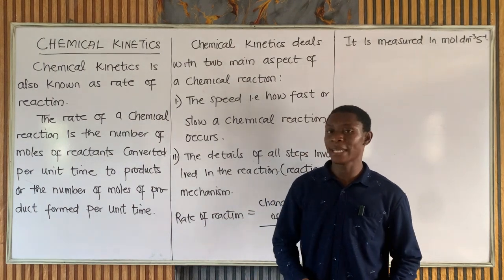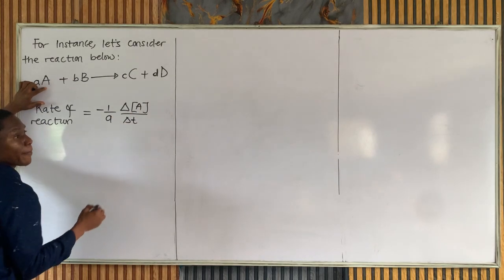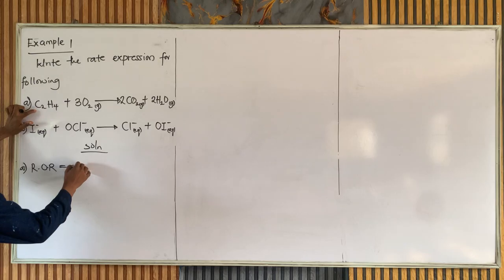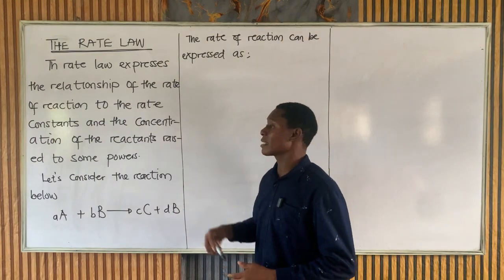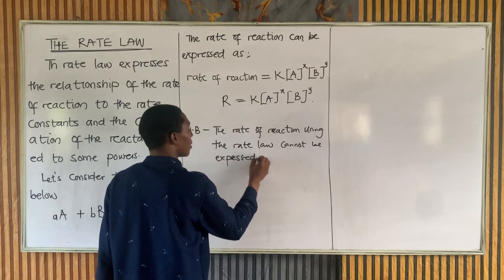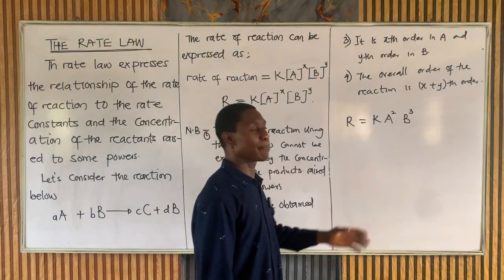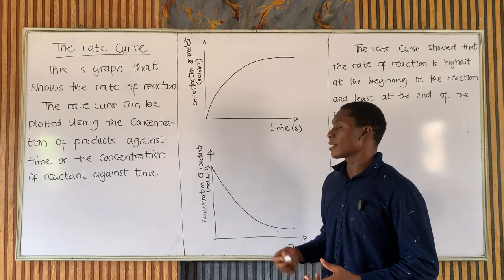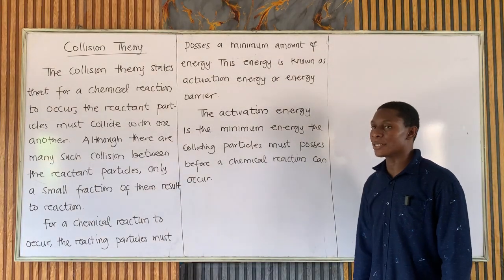Understanding Rate of Reaction in Chemistry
Understanding the rate of reaction is a key requirement in Chemistry exams—and this video breaks it down step by step in a clear and simple way.

In this lesson, we explain how fast reactions occur, the units of rate of reaction, and how to evaluate reaction rate using rate laws and changes in concentration of reactants or products. You’ll also learn the different experimental methods used to determine the rate of a chemical reaction.

📌 In this video, you will learn:

Meaning and units of rate of reaction

How to calculate rate of reaction from change in concentration

How rate laws are used to evaluate reaction rate

Experimental methods of determining rate of reaction, including:

Time taken to reach a visible or fixed stage

Volume of gas produced per unit time

Change in pH during a reaction

Other practical laboratory approaches

This lesson is specially designed for WAEC, JAMB, NECO, and senior secondary school students who want to understand both the theory and practical aspects of rate of reaction.

🎯 By the end of this video, you’ll be able to:

Solve calculation questions on rate of reaction

Interpret experimental data correctly

Answer exam questions with confidence